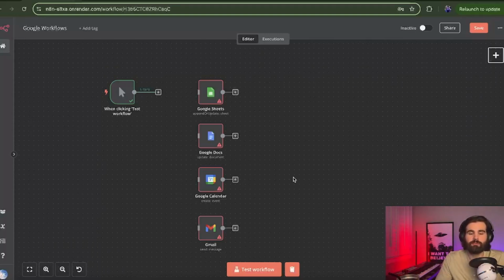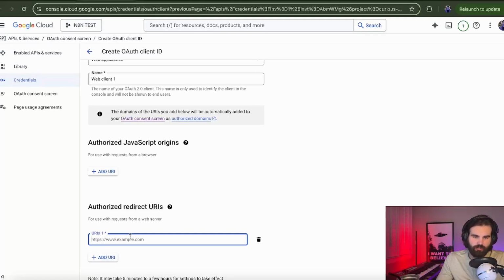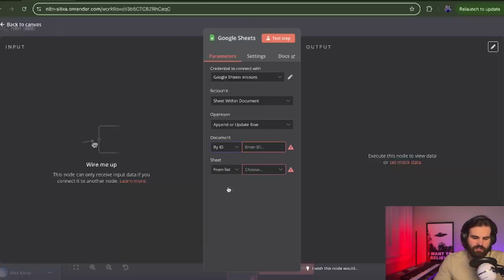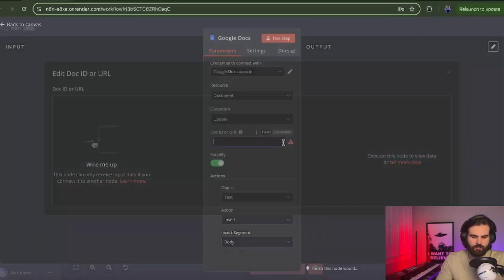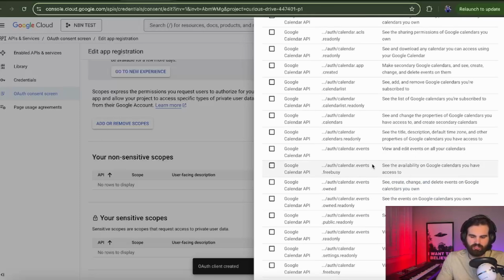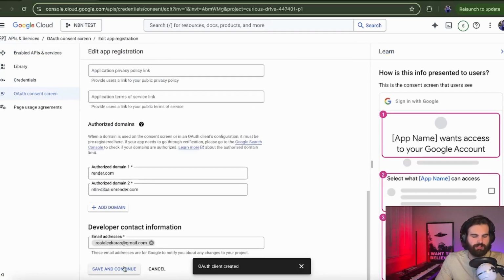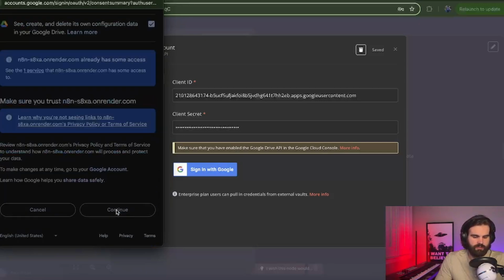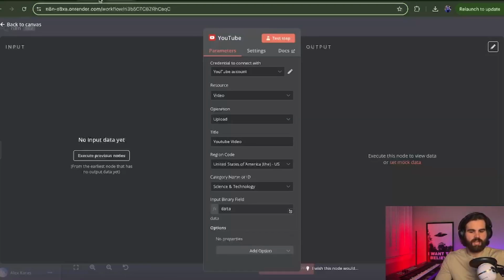Automate ANYTHING with Google Suite: Simple 2025 Set Up Guide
I’m diving into how to automate the Google Suite using n8n for your workflows. Whether you're managing YouTube uploads, organizing Google Drive files, or integrating Gmail with other platforms, I’ll show you step-by-step how to streamline these processes effortlessly. . Follow along and start automating your Google Suite today!